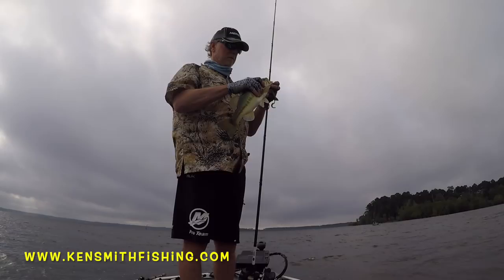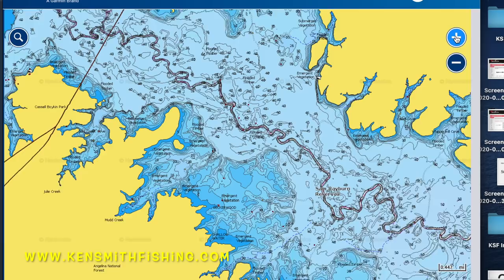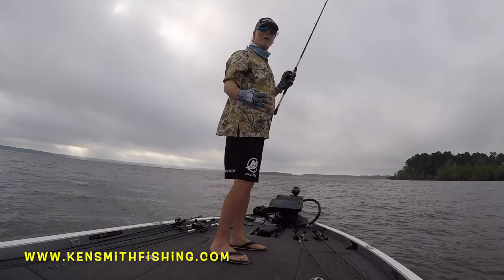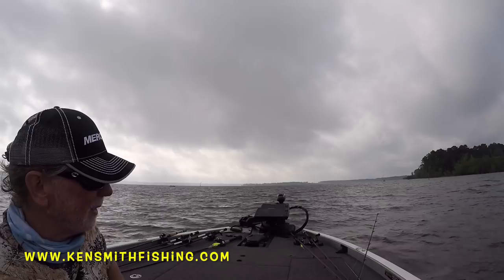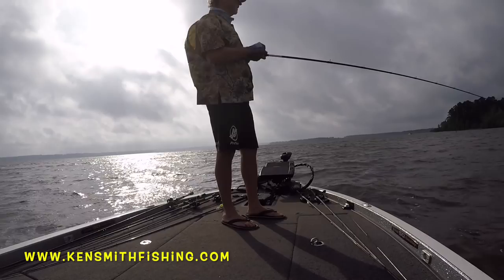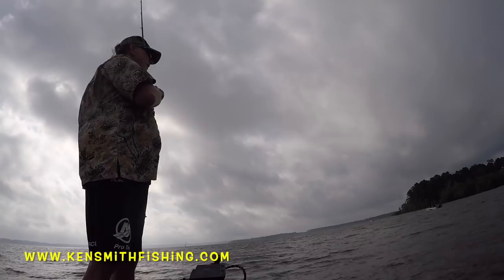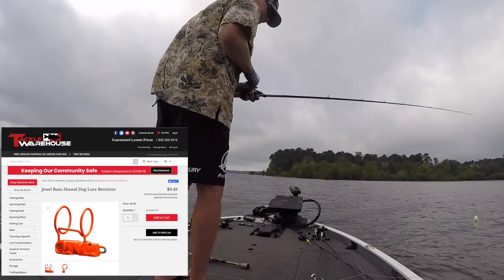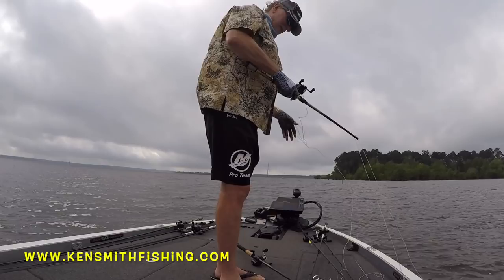31 Fish in Less Than 4 Hours Rayburn Report 6 4 20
This is part 2 of this weeks Rayburn report, after the shad spawn to start the day I back out and using a Carolina rig, 6th Sense C15 and Strike King 6XD crankbait I find a hard spot on the side of a main lake point and fire another school of fish, crazy good fishing this morning, I also have a map cut  using the Navionics App to share a secret about where I typically find some of my better offshore hard spots for summer and winter fishing.

Carolina Rig Rod I’m using Lew’s Custom Plus Speed Stick Series Super Duty 3 is the 7’11” Heavy on this

Carolina Rig Reel - Lew’s Super Duty Wide Speed Spool Casting Reel

Lew’s Custom Pro Series Mark Rose Ledge Series Magnum Crankbait is 7’11” Hvy Mag Crank on this

Avid Tournament angler, outdoor writer, have won a few Angler of the Year titles including the Cowboy BFL, and a second place AOY finish in the Okie BFL and many tournaments over the years.

On my channel I show lake reports from Sam Rayburn and Toledo Bend, tournament footage, footage on how to practice for tournaments, product reviews, map study, how to read and interpret your electronics, equipment, all the things that I’ve gone looking for from other sources over the years.

Many of you have expressed an interest in supporting Ken Smith Fishing, when you purchase from my partners 6th Sense Fishing using my discount code Ken10, or Tackle Warehouse using one of the links below you are 100% supporting Ken Smith Fishing and your patronage is very much appreciated.

If you’re just going shopping at Tackle Warehouse using this link supports Ken Smith Fishing more than you can know

My current favorite all around Lew’s Reel in the 6.8-1 ratio

If you plan to do any shopping, using our links before doing your shopping at Tackle Warehouse is the single greatest way to support Ken Smith Fishing! You won't be able to even see a difference but they'll know you're part of the Ken Smith Fishing family and like what we are doing!

For Sam Rayburn navigation and map tips see these two playlists

The best rods and reels in the marketplace today Lew’s Rods Lew’s Reels

If you aren’t fishing with a ROBOT..you are missing out, check out the Minn Kota Ultrex

Fishing as always in my 2018 Ranger Z521c with the new Mercury 4 Stroke V8 250 Pro XS.

Still looking for Bigfoot, dude if you are out there drop me a note, love to do a video with you.

Special thanks to all the people who help me stay on the water and fishing with the best products out there, Mercury outboards, Lew's Rods and Reels, 6th Sense Fishing, Gary Yamamoto Custom Baits, Seaguar Line, Humminbird and Minn Kota Ultrex trolling motors, Onyx life jackets, Bite-Me Tackle.